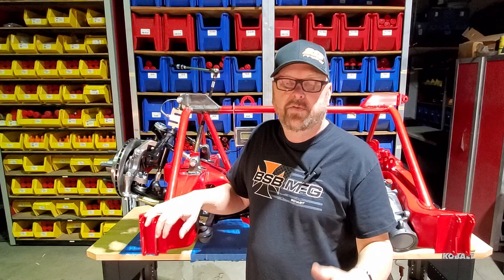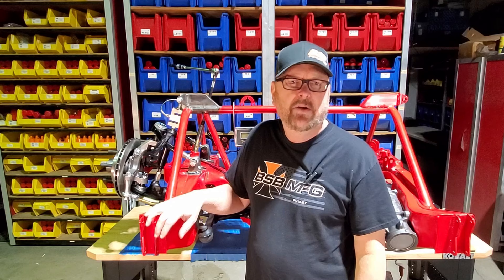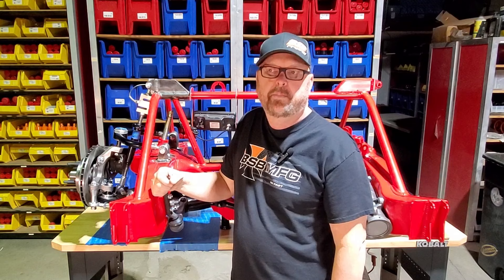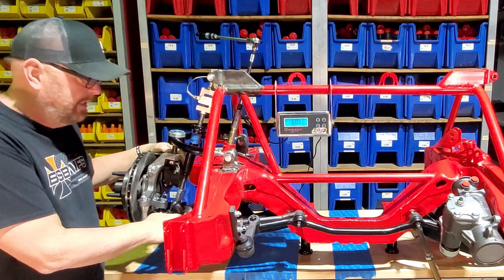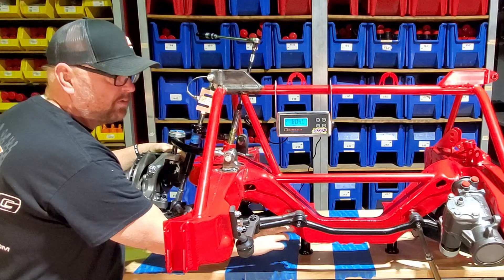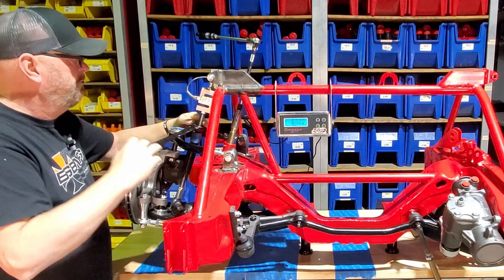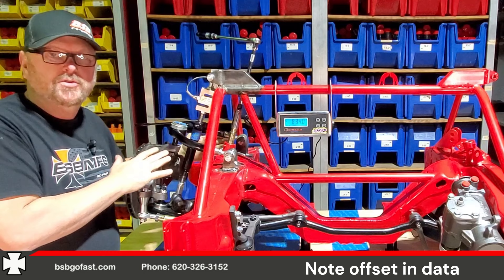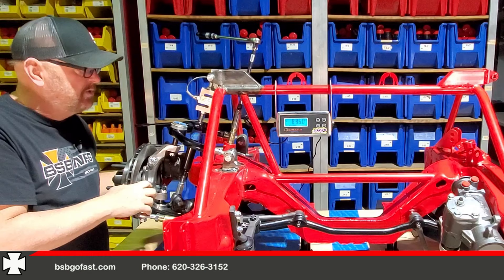Rf Spring Load and travel numbers over 5 different spring rates.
Spring load on RF from 450 to 650 lbs springs.